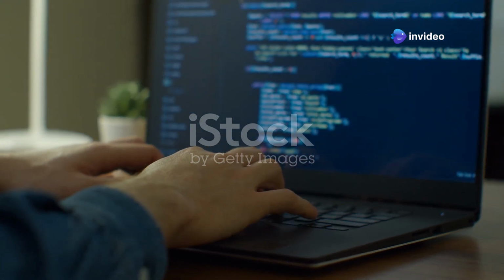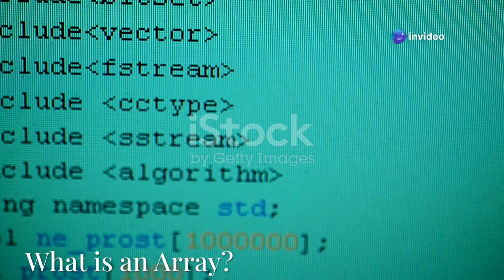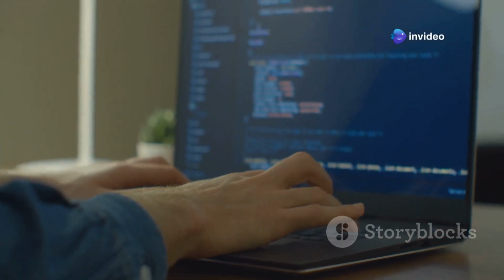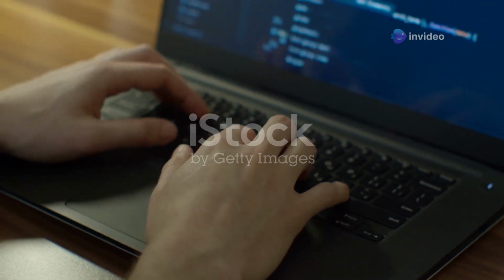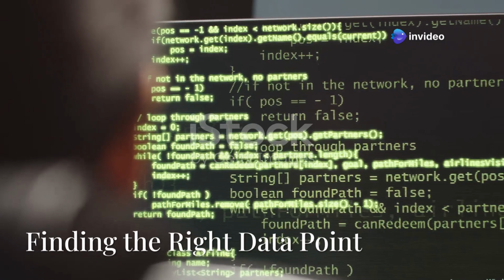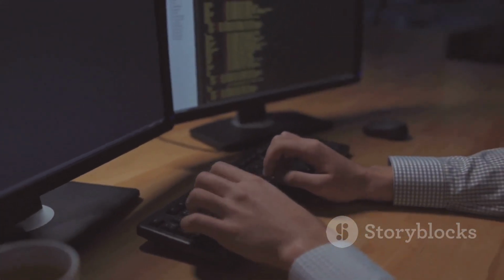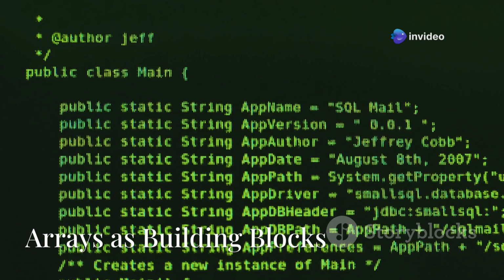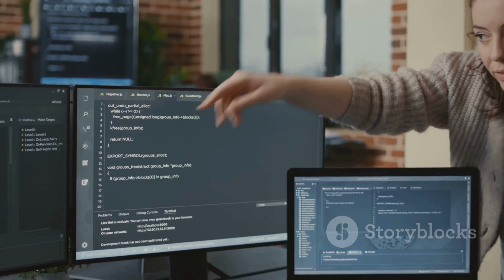Mastering Arrays in C: A Quick Guide!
Unlock the power of arrays in C programming with our comprehensive guide! In this video, we'll explore the fundamentals of arrays, including declaration, initialization, and accessing elements. Whether you're a beginner or looking to sharpen your skills, this quick tutorial covers essential concepts like multi-dimensional arrays and common pitfalls to avoid. By the end, you'll be equipped to effectively use arrays in your projects. Don’t miss out on this opportunity to elevate your coding game!

OUTLINE:

00:00:00 Understanding Data Collections
00:00:45 What is an Array?
00:01:23 Reserving Space for Data
00:01:55 Giving Your Array a Starting Value
00:02:26 Finding the Right Data Point
00:02:50 Processing Data Efficiently
00:03:19 Searching and Sorting in Arrays
00:03:51 Staying Within Array Boundaries
00:04:18 Arrays as Building Blocks